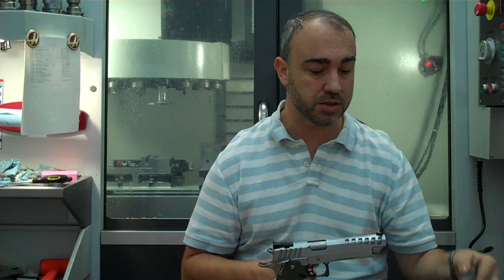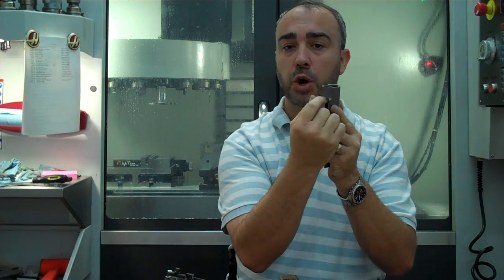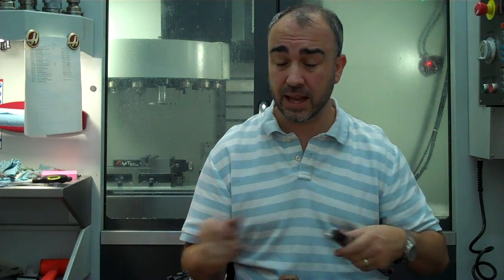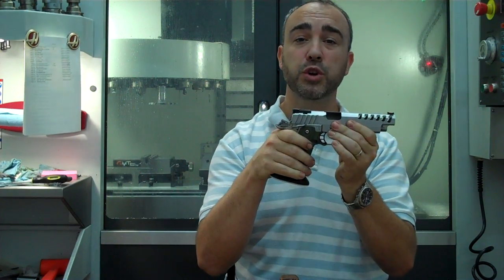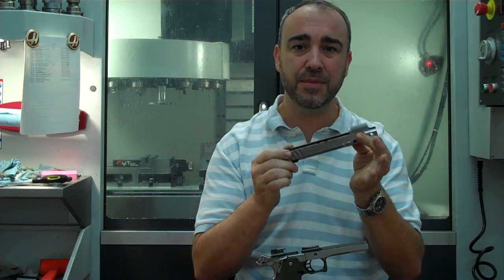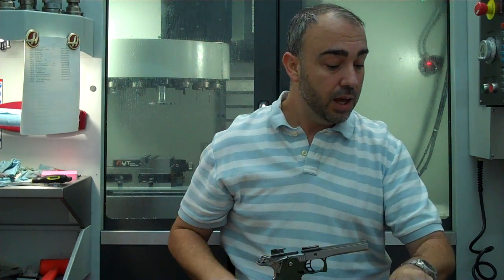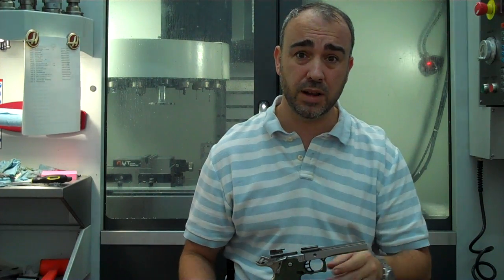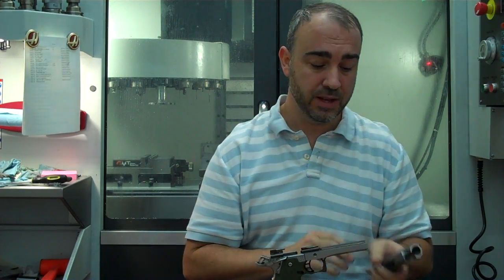Myths about "stroking" a 2011 pistol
We discuss the myths and fallacies of "stroking" a 1911/2011 style pistol.